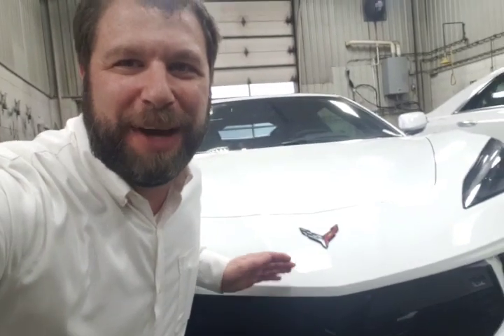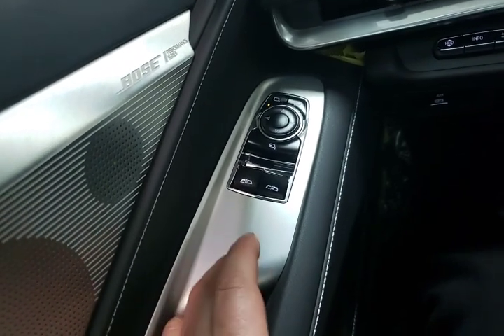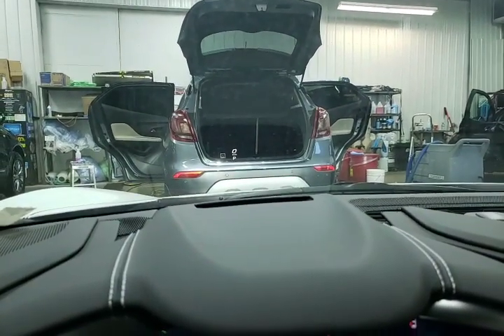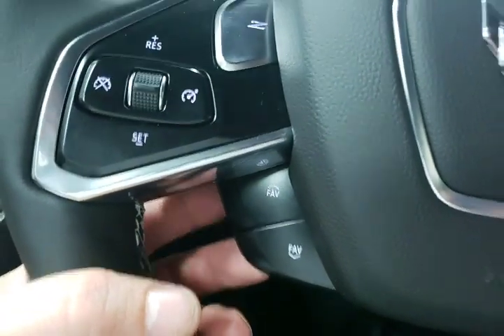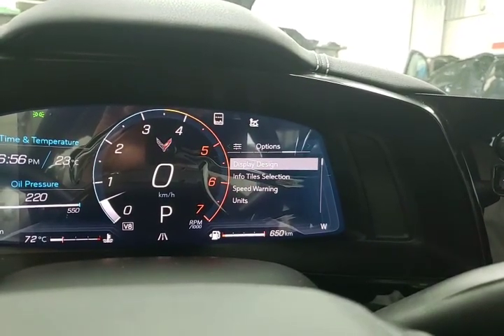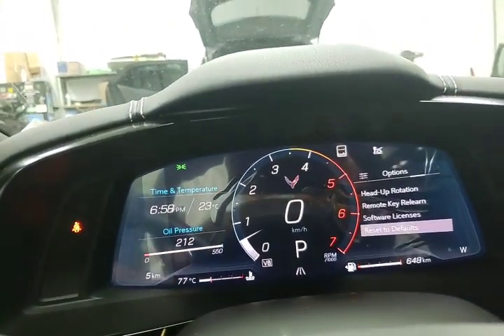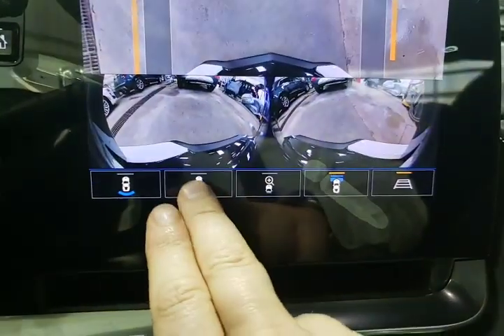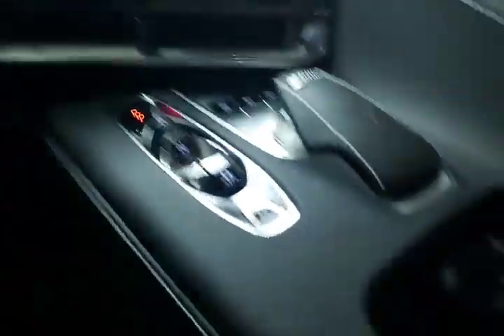learning about the interior of the 2021 Corvette C8 2LT